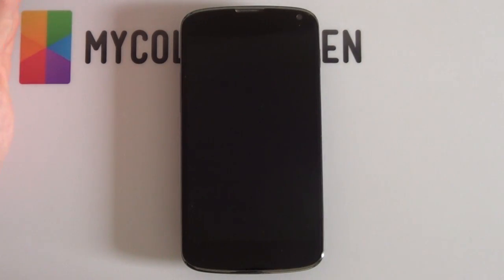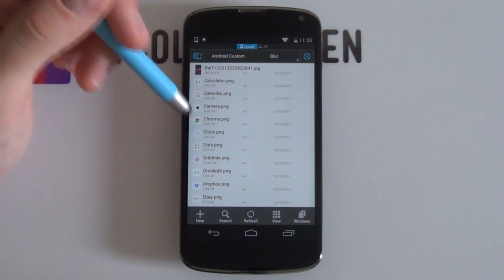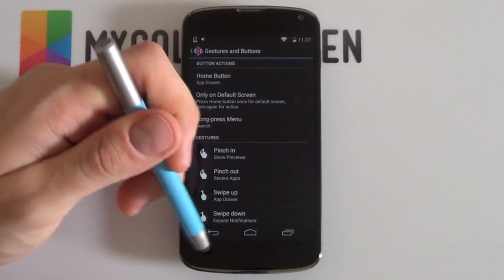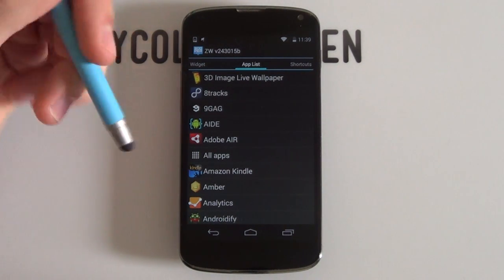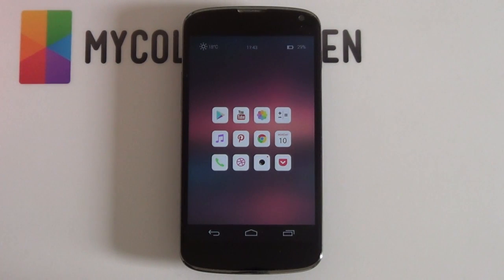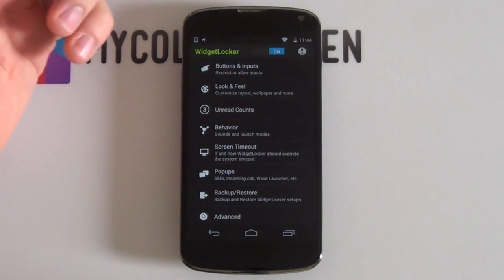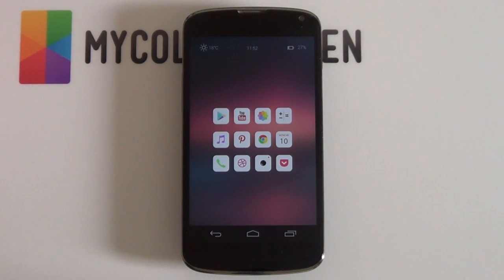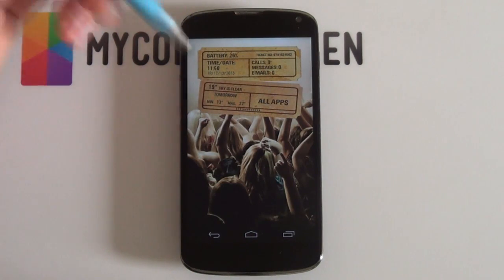Blur - Android Homescreen and Lock Screen Tutorial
This is a 2-in-1 special tutorial! Blur by Mihail is a brilliant homescreen and lock screen setup that combines minimal features with an elegant dark wallpaper. This video tutorial will show you how to set up both on your Android today! Yes!

✖ Part 2: Homescreen Setup

// Nova Settings

Desktop
Desktop Grid: 8x6 (or whatever suits you best, as shown in the video)
Width Margin: None
Height Margin: None
Disable: Shadows, Label Icons
Homesceens: 1

// Wallpaper Setup

1. Hold down on the homescreen - Wallpaper.
2. Select your preferred gallery app, then select the wallpaper provided.

// Zooper Widget Setup

1. Make sure to paste all the .zw files that are included in the resources link into /sdcard/ZooperWidget/Templates.
2. Add the skins by holding down on the lock screen - widgets - Zooper (size depending on what size the end result should be (try use larger sizes).
3. Once the skin has been added, you then need to open the Zooper Editor, change the on tap action to be either Disabled or an app (for the entire skin), or select Layout and change the on-tap action for each of the modules (items).
4. See the video for help on each of the respective skins.
5. Make sure to edit first then resize to prevent the skin resizing itself.

✖ Widgetlocker Setup

First remove any icons or widgets, then:

1. Tap the white icon at the top to open up the settings.
2. Look & Feel - Select Alternative Wallpaper.
3. 'Select Wallpaper' - find the wallpaper that you have copied to your phone.
4. Resize it as big as you can make it, don't worry it will still look good.
5. Layout - Drag the Anchor all the way to the bottom & Deselect Auto grid size.
6. Change the grid size to something large, such as 12x12.
7. Make the Tint +/- 10%.
8. Hide Notification Bar.

// Widget Setup

1. Make sure to paste all the .zw files that are included in the resources link into /sdcard/ZooperWidget/Templates.
2. Add the skins by holding down on the lock screen - widgets - Zooper (size depending on what size the end result should be (try use larger sizes).
3. Once the skin has been added, you then need to open the Zooper Editor, change the on tap action to be either Disabled or an app (for the entire skin), or select Layout and change the on-tap action for each of the modules (items).
4. See the video for help on each of the respective skins.
5. Make sure to edit first then resize to prevent the skin resizing itself.

// Custom Slider

1. Hold down on the lock screen - Custom Slider
2. Swipe the lock icon the right and the sound icon to the left, and disable them both.
3. Select the middle button, set the WidgetLocker action to Unlock, then select the Icon Menu, and make the icon the Blank.png that has been provided, then select done.
4. Resize it to make it look like it does in the video.

Boom!